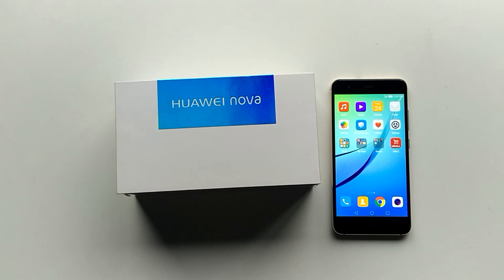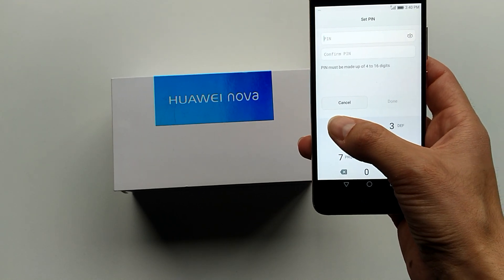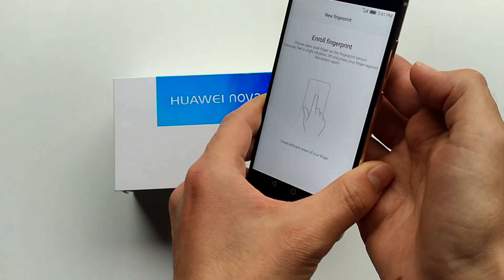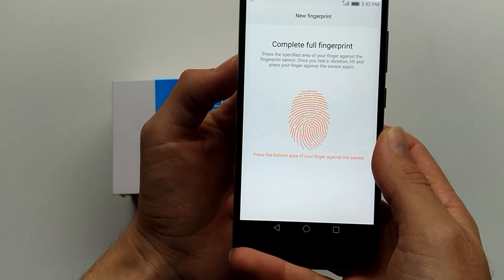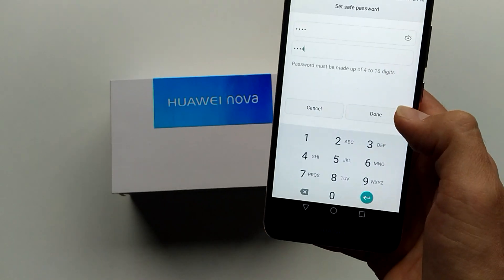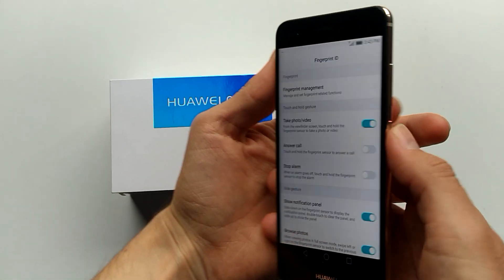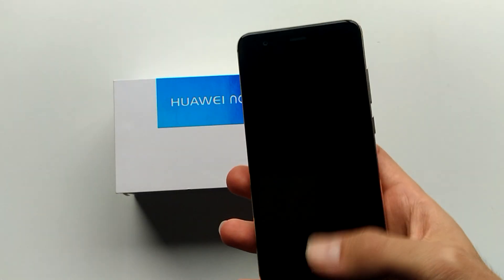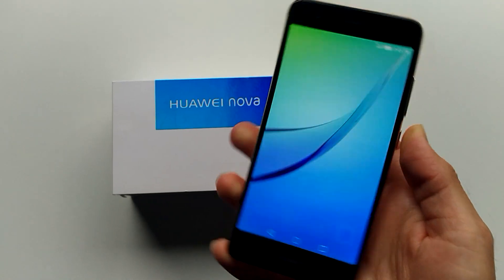☺How to setup Huawei Nova 3D Fingerprint Sensor ID ☺